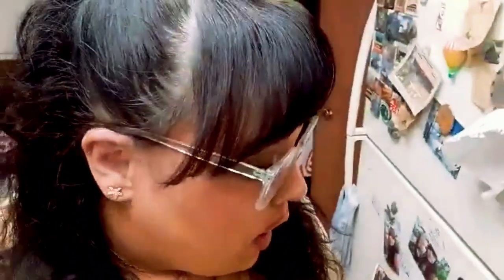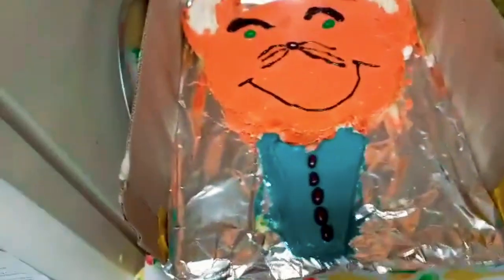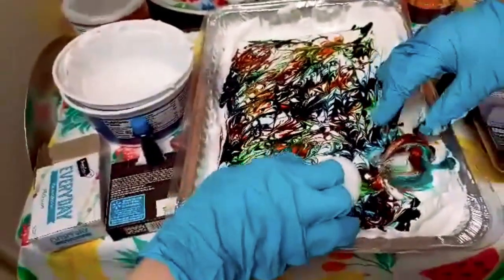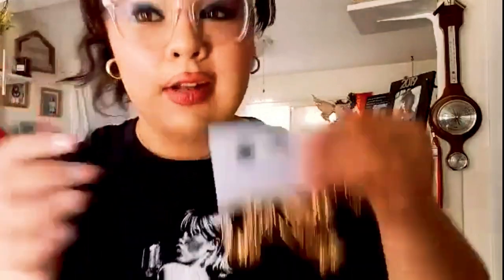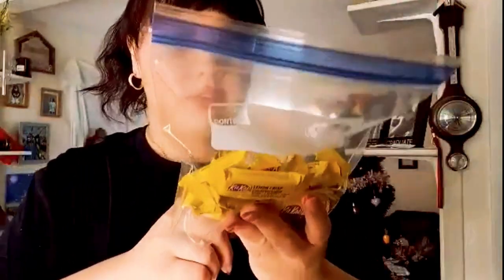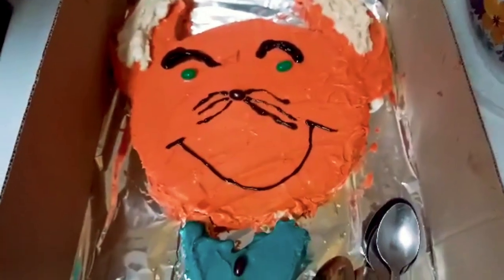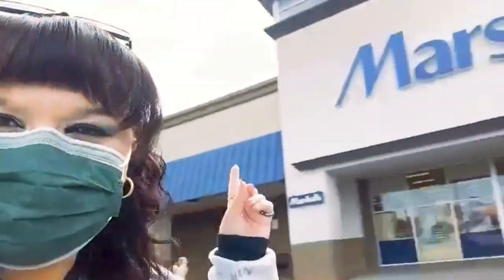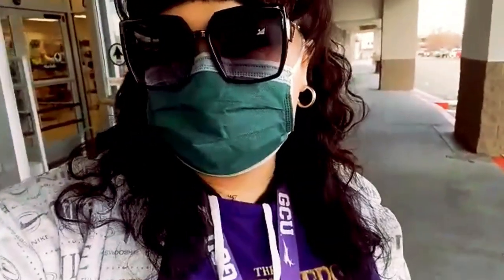I GOT HIT IN THE FACE WITH EGGS?! | scarlett april vlog 🦋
🦋Socials🦋

Xo, Scarlett🦋